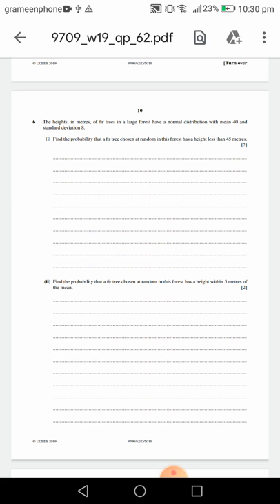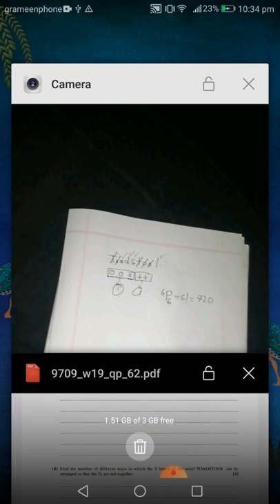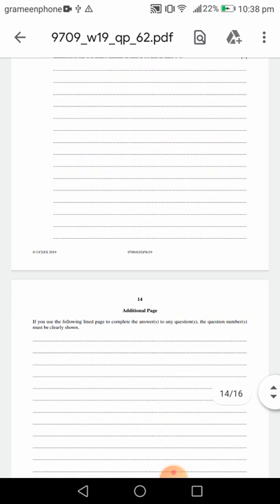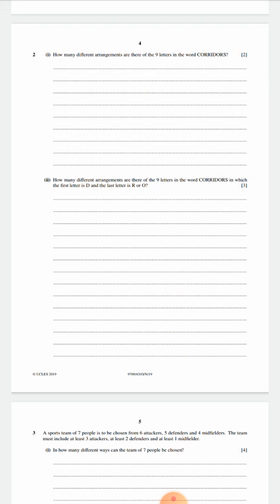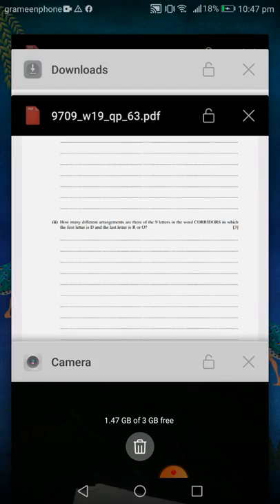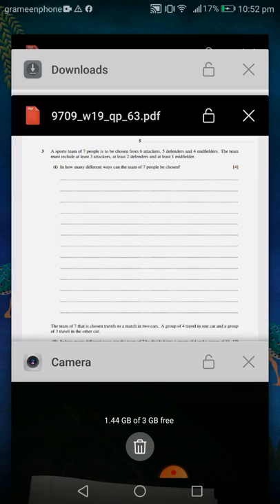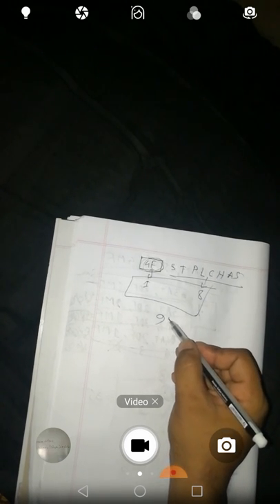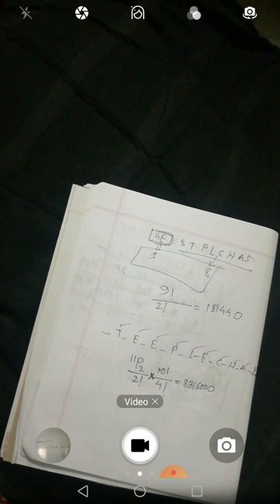Statistics 1: Permutation and combination part 1 (October 2019 whole year solve)